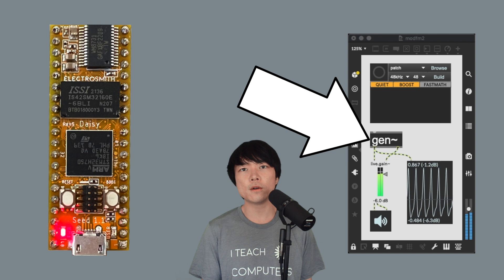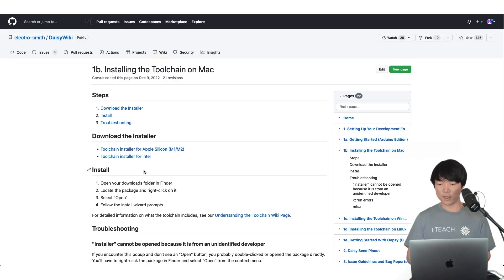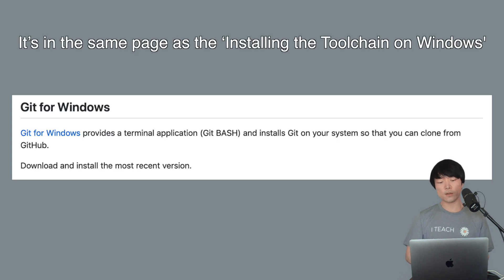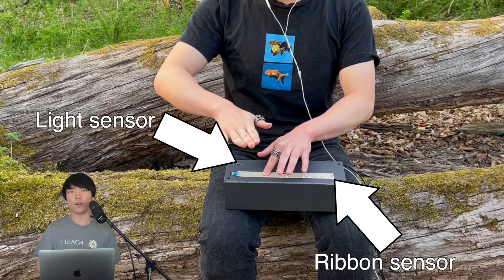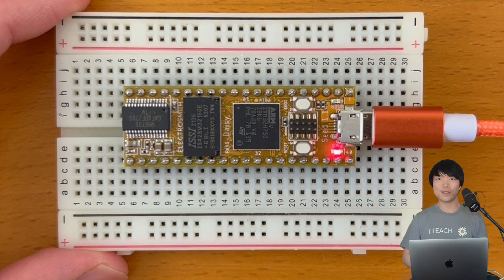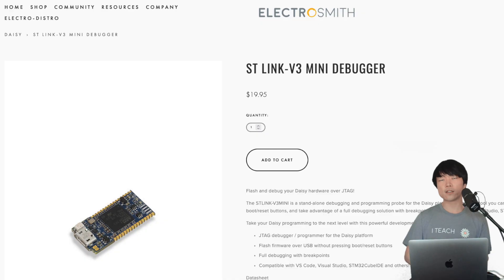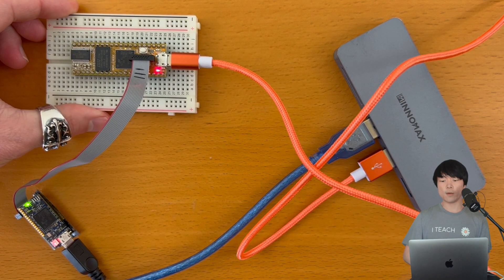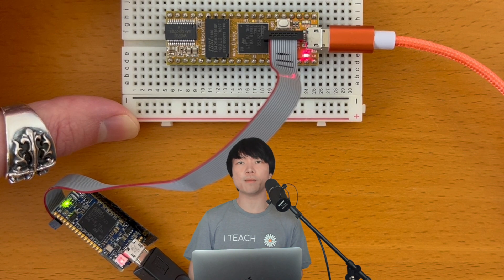How to Add Daisy Support to Max/MSP gen~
Let’s embed a gen~ patch into Daisy, which is an embedded platform for music!

Sections:
0:00 Introduction
0:40 What to Install
1:43 Flashing a Program!!
3:07 Troubleshoot
3:29 ST Link
4:55 What’s Next?

Electrosmith Daisy Seed Pod